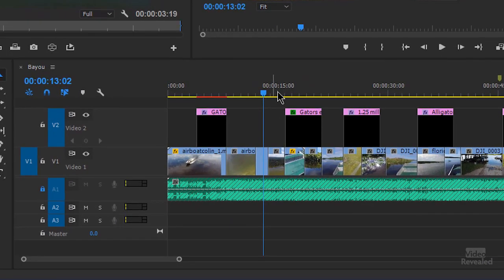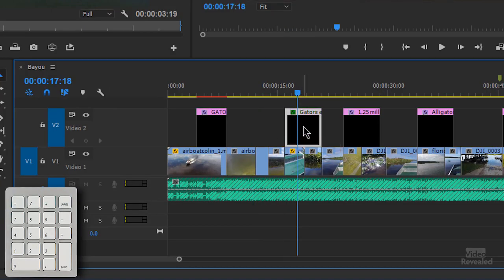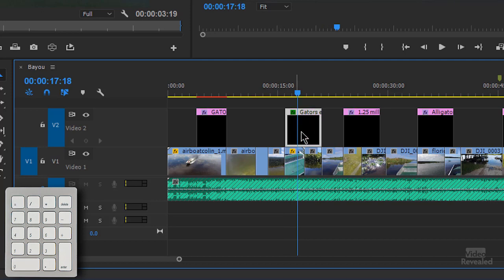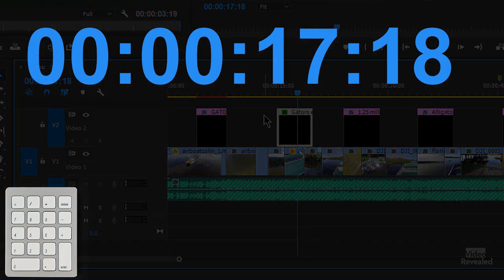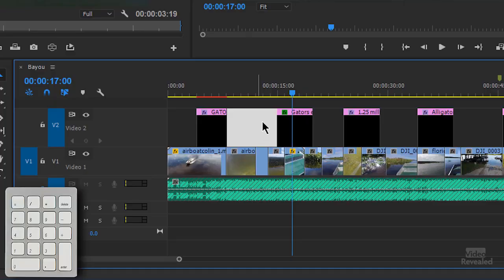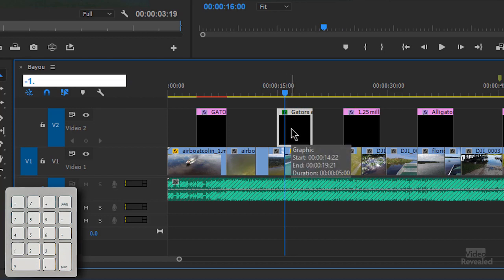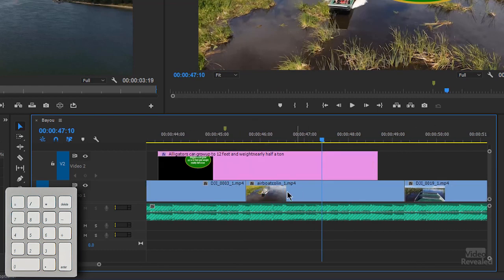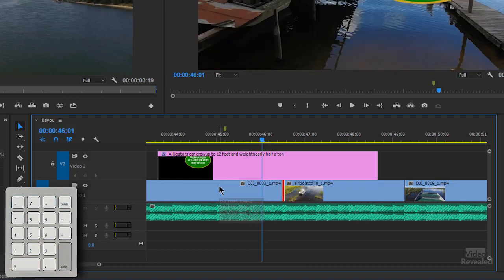Is a numeric keypad really better for editing video?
The simple answer is - YES! Premiere Pro has special functions for the numbers on the numeric keypad that are different from the numbers at the top of a QWERTY keyboard. The keypad gives you instant and accurate placement of the Playhead, video clips, titles and more.

QUESTIONS?

THANKS!